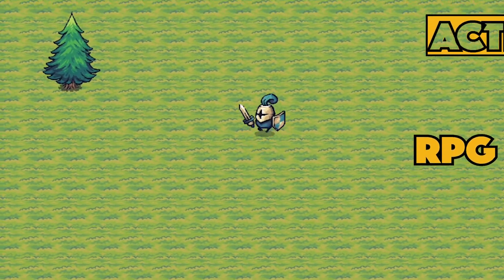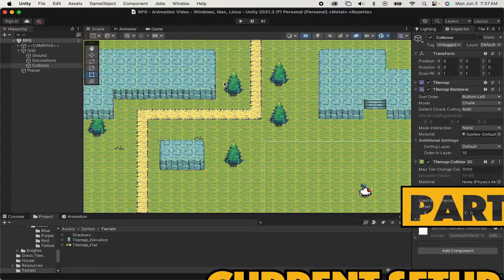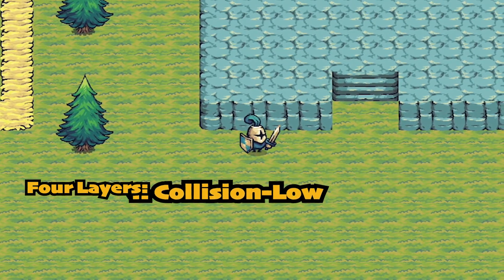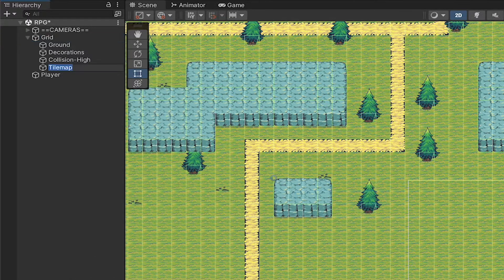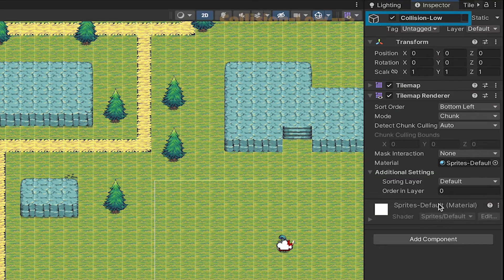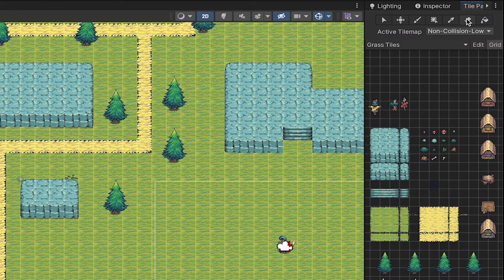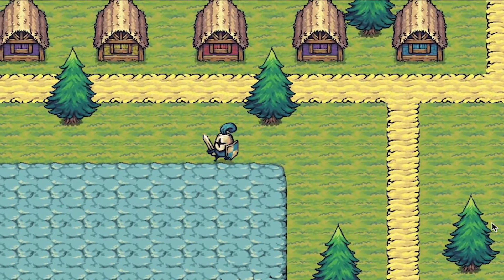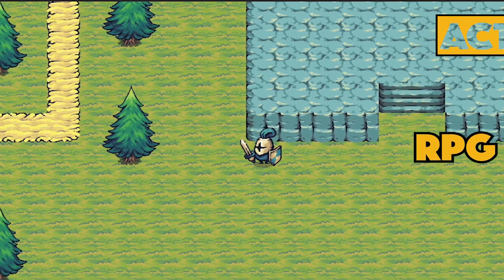Adding Foreground and Background Layers to Tilemaps: Action RPG in Unity Tutorial #4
Adding layers to our tilemaps can give the illusion of depth, making our world feel more alive. But keeping things organized can sometimes get a little tricky. In this video, we'll look at a simple way to set up tiles so the player can move in front of some objects and disappear behind others.

This video works as a standalone tutorial, but it is also part of a beginner-friendly series where we create an Action RPG in the style of Zelda: A Link to the Past.

Next time we'll look at how to add elevation with climbable mountains.

Planned Release of Video #5: June 10, 2024

AUTOMATED TILE SORTING NOTE:
For those interested in trying something different, you can learn more about the automated sorting (mentioned in video) method here:

🎹 MUSIC 🎹
Town Music